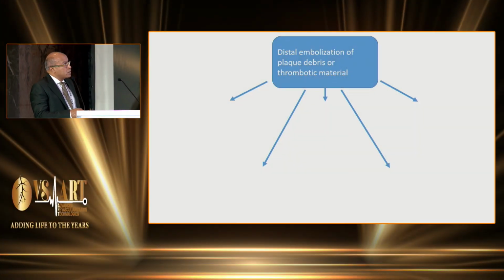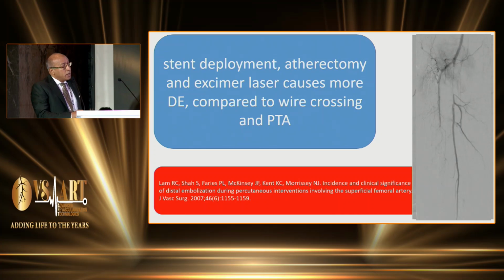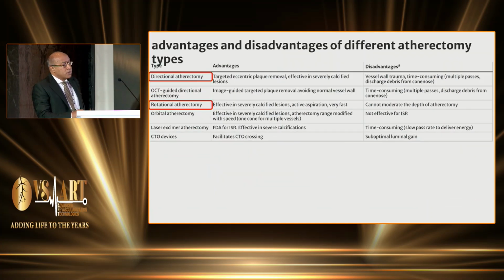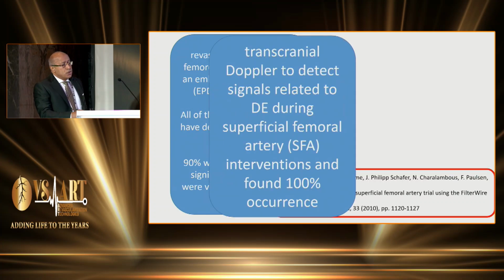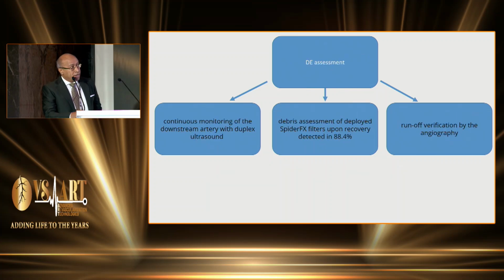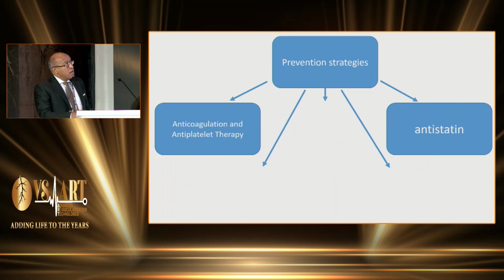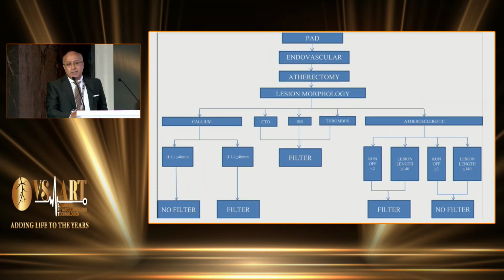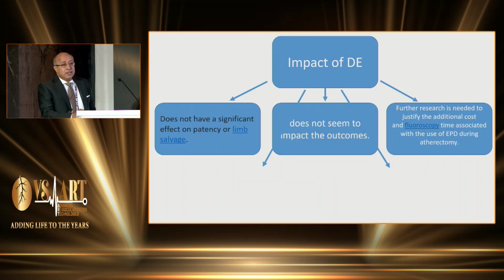Distal embolization is A serious issue during debulking in Vessel preparation,.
mosaad soliman